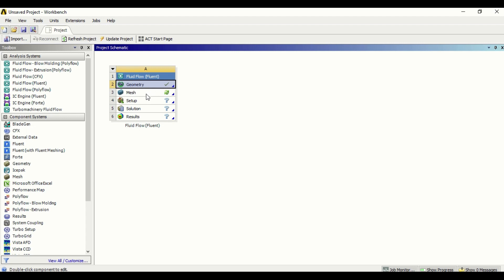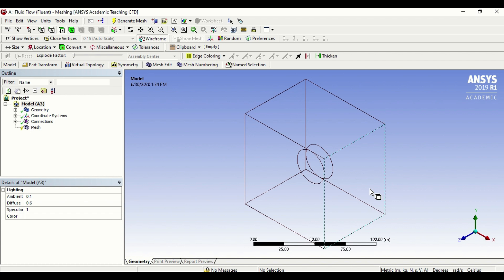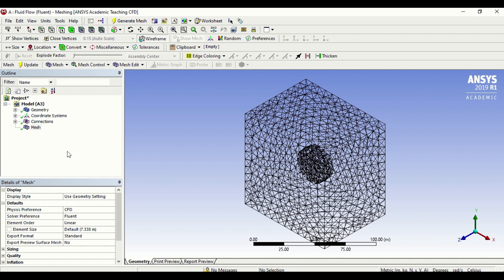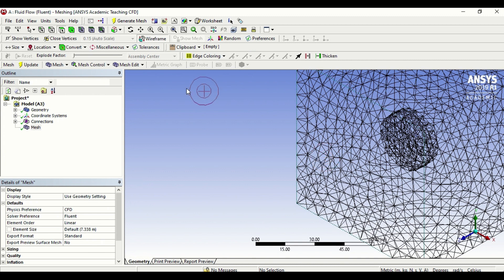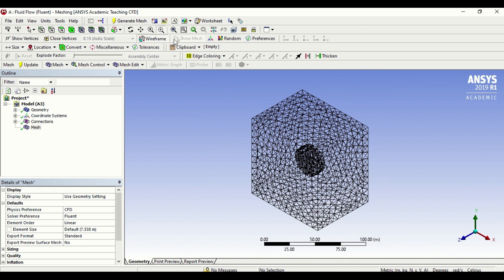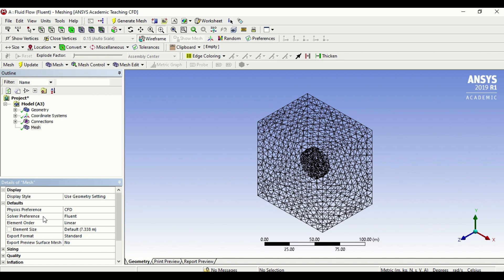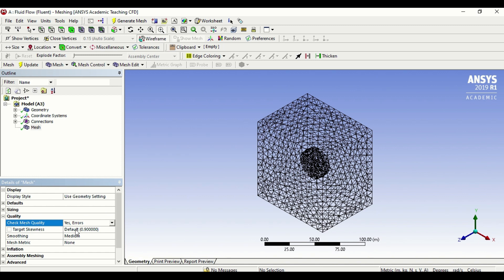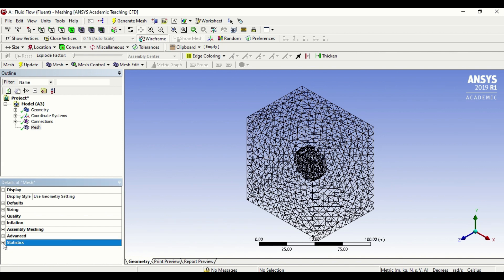Tips for generating enclosure in ANSYS Design Modeler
Computational Fluid Dynamics (CFD) is a very popular branch of science that uses applied mathematics, physics and computational software to visualise how a gas or liquid flows in and around objects. This class is a comprehensive beginner’s guide to using CFD using ANSYS. Learn about how to use basic ANSYS tools including Geometry, Mesh, Fluent solver and Animation in a simple, easy-to-understand language. Perfectly suitable for learners and students who are new to the software and are looking to give it a real go for their careers.